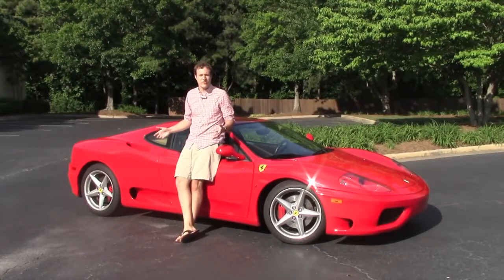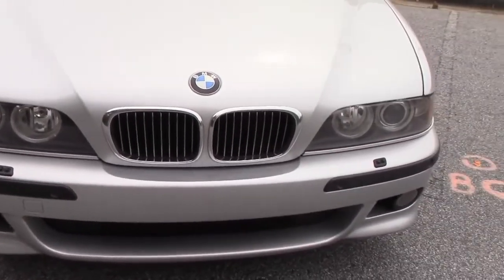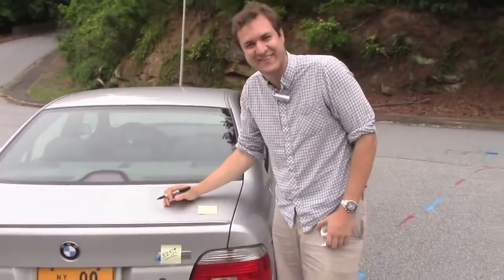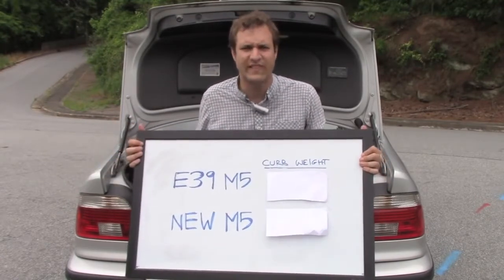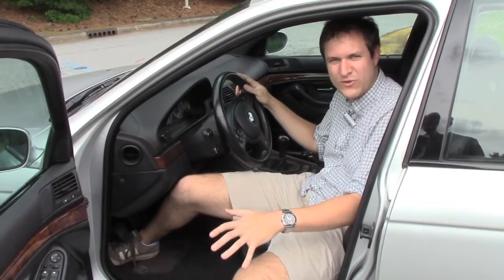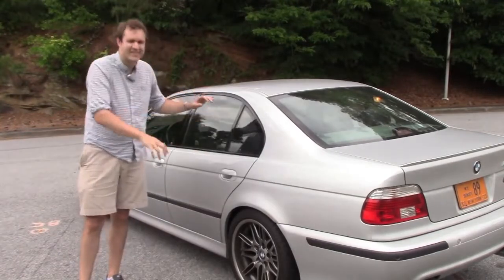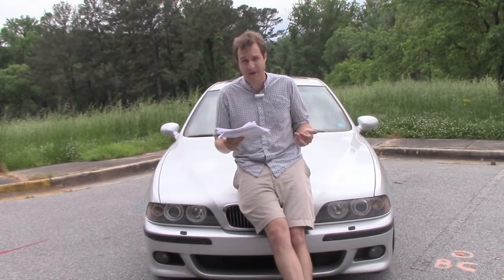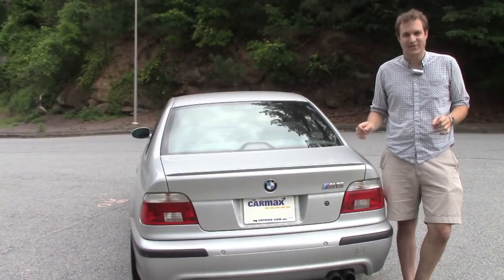Review: A One-Owner 2002 BMW M5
I'm reviewing a friend's one-owner 2002 BMW M5 (E39) before he sells it to a used car dealer. (Doug DeMuro)